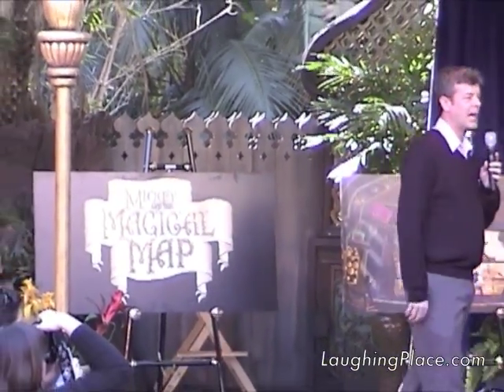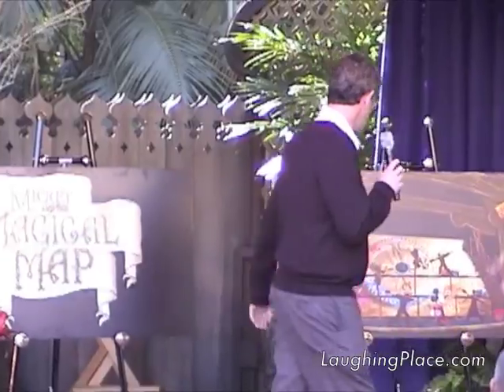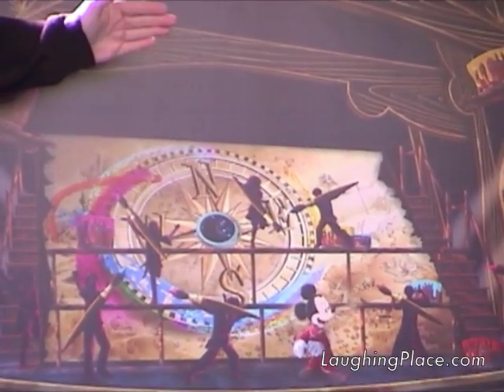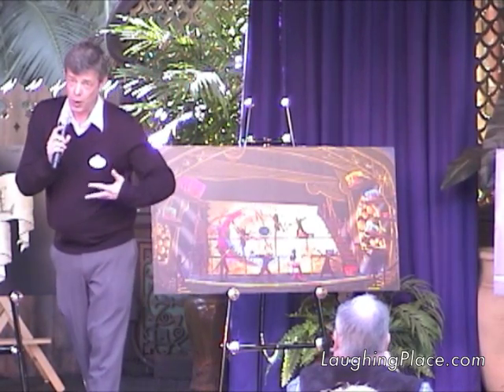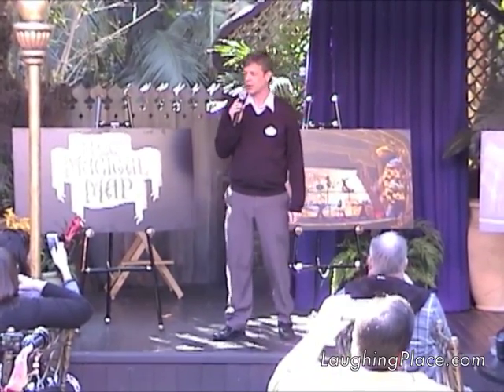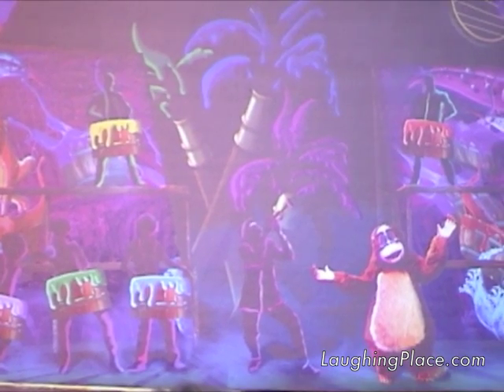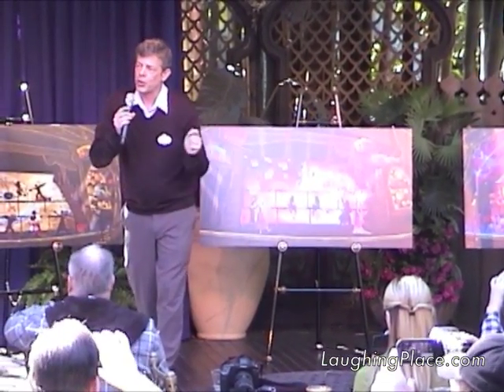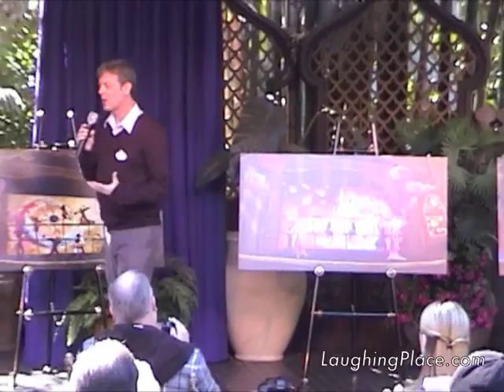Disneyland Mickey's Magical Map Presentation by Michael Jung of WDI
for more information and pictures. Mickey's Magical Map is coming to the Fantasyland Theater this Fall.